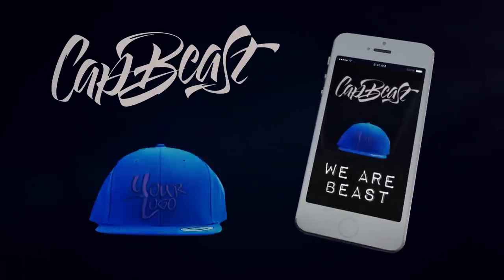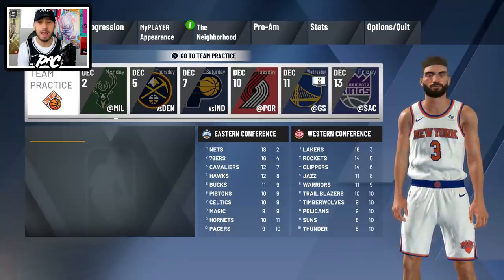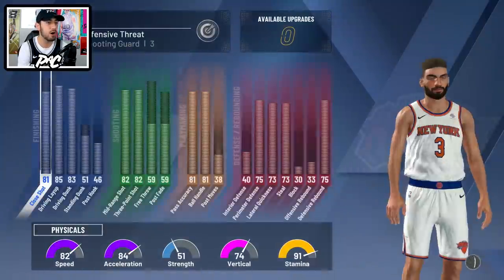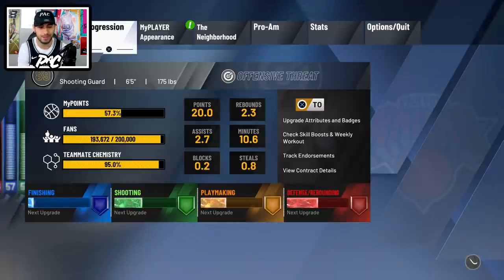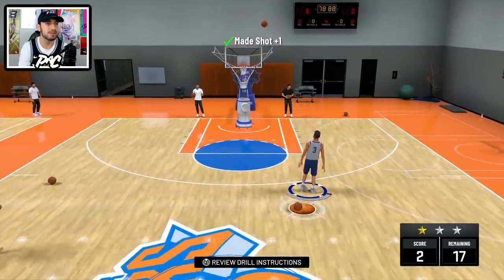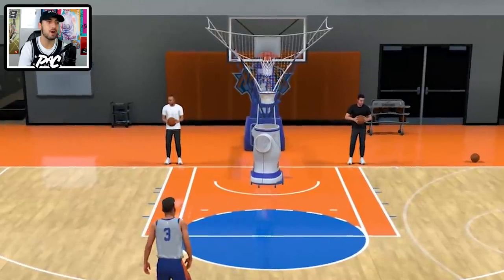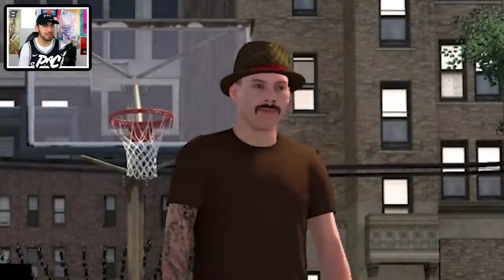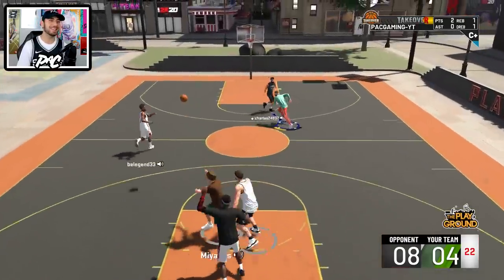Best Jumpshot To Use Without Jumpshot Creator NBA 2K20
If you can't make your jumpshot yet, use THIS jumpshot!

Is there a jumpshot video you want me to make for NBA 2K20? Leave it in the comments below!

If you like my channel please give it a sub!

Dedicated to Marina